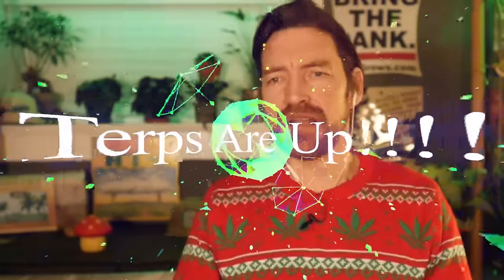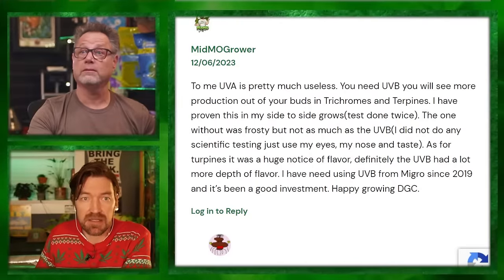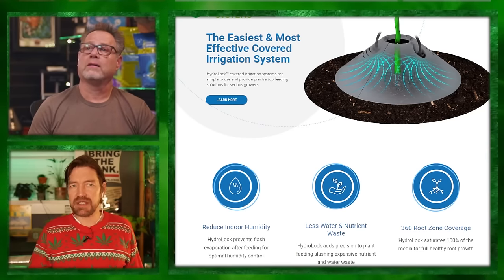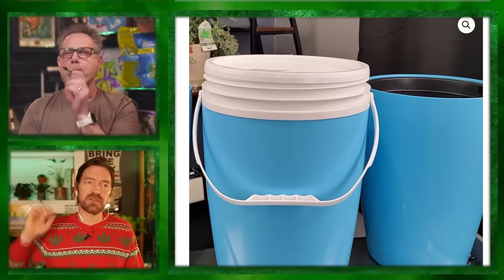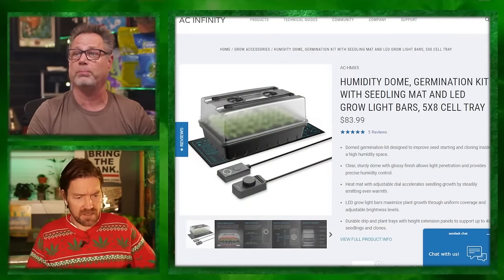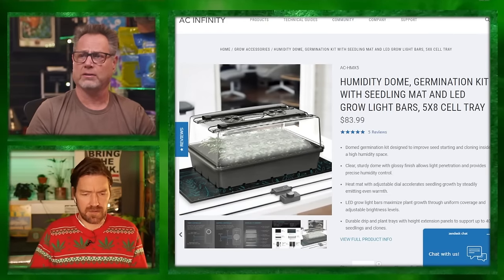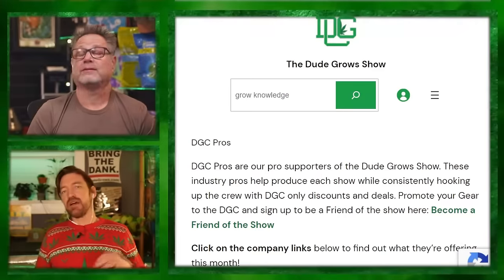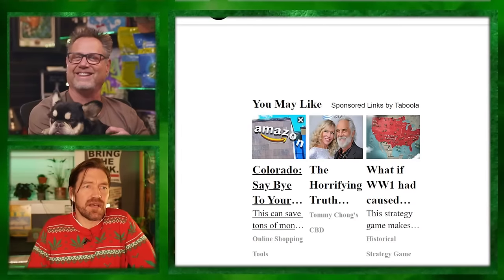The Terpene Amplifier: Harnessing UV Light for Cannabis Quality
💻LINKS & RESOURCES
💹DudeGrows.com